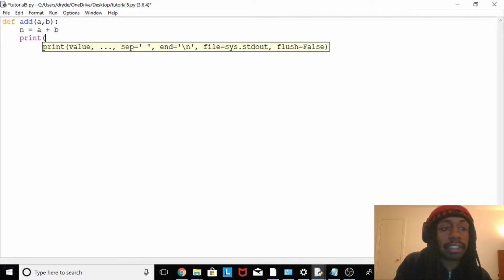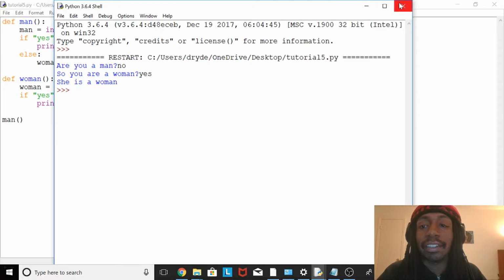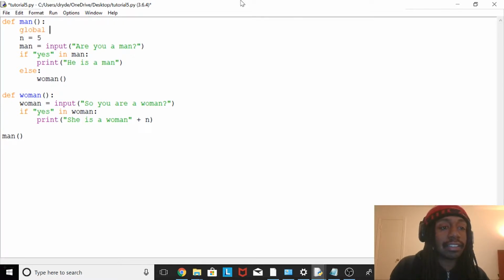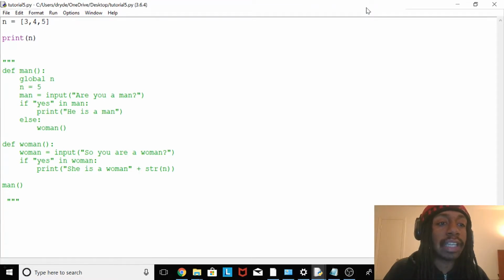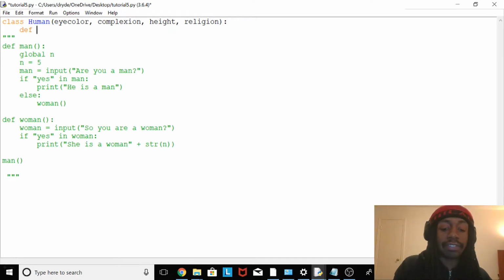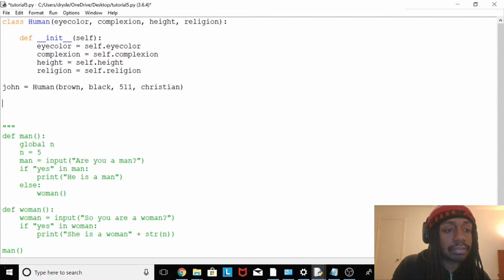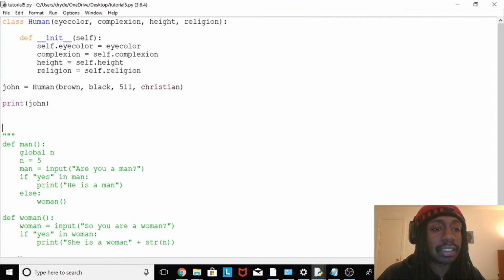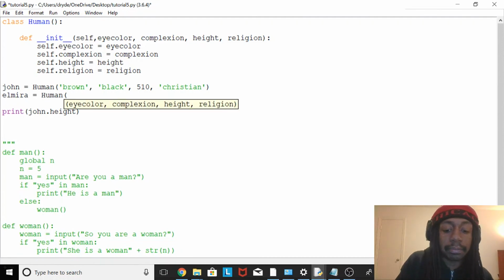Intro To Python Programming For Complete Beginners :Functions, List, Intro to Classes & OOP.(W4)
In this episode we review functions and explain them more in depth than the previous episode. We introduce list and Object Oriented Principles by working with classes and instantiating the classes within variables.  This video is great for beginners with no experience in programming that want to learn how to code for free, online at home at their own pace. If you did not like the video feel free to explain why in the comments.